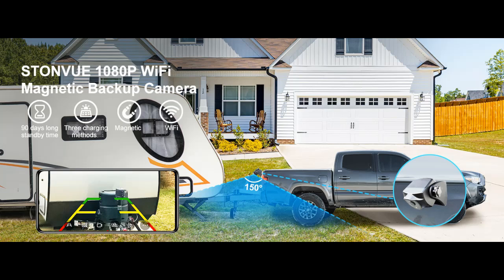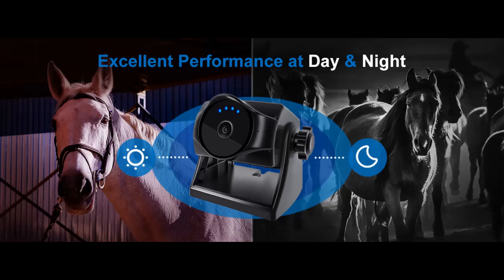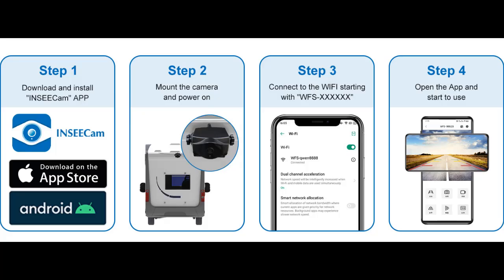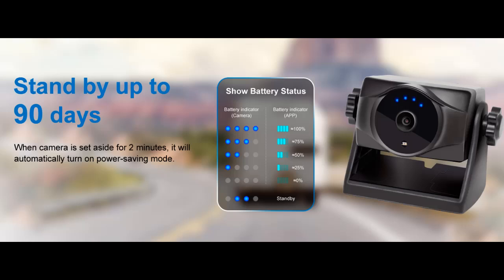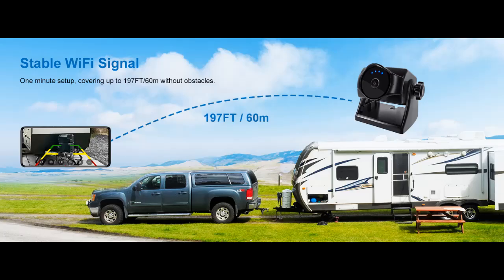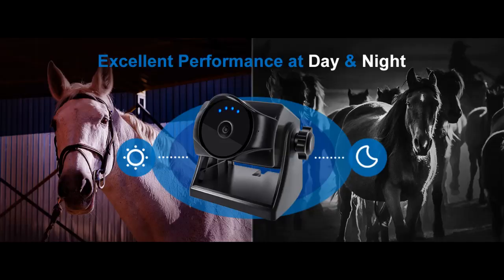STONVUE 1080P Magnetic Wireless Backup Camera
Key Features| STONVUE 1080P Magnetic Wireless Backup Camera, WiFi Hitch Camera with Long-Lasting Battery,Night Vision,IP69K, Easy Installation for RVs, Trucks, Trailers, Compatible with iPhone,iPad, Android Devices
🎯🎯🎯Key Feature :
❌【Strong Magnetic Base & Easy Installation】
❌【Three Charging Modes & Stable WiFi】
❌【90 Days Long Standby Time】
❌【Full HD Image Quality & IR Night Vision】
❌【IP69 Waterproof & Multiple Functions】
❌... And.